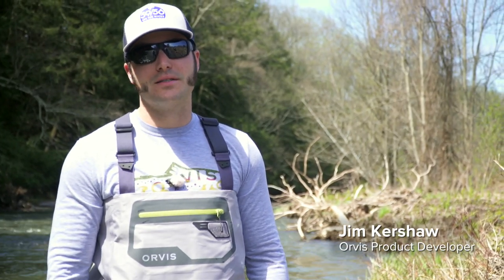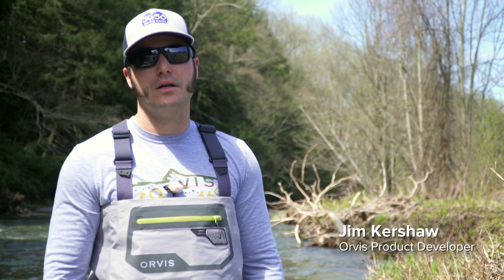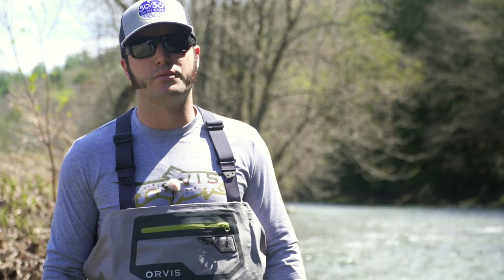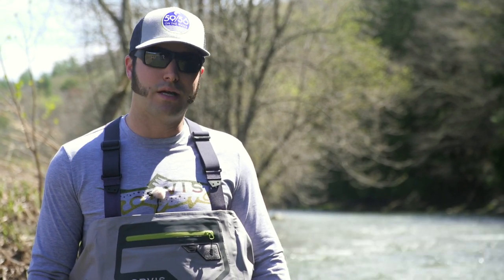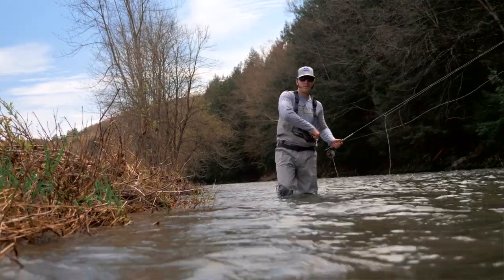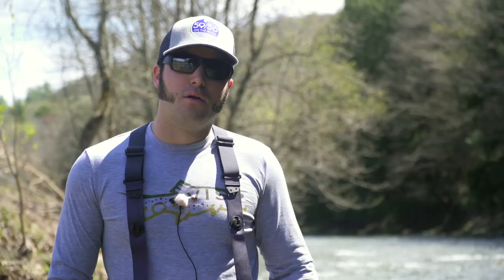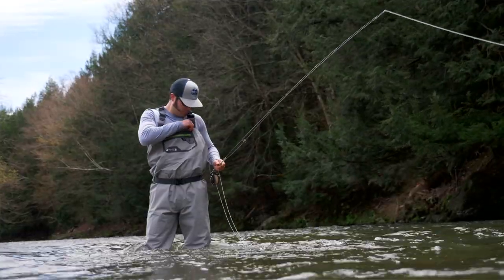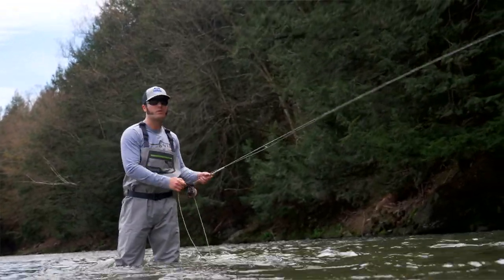ORVIS - How To Use The Dropdown Feature Of The Ultralight Waders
The ORVIS Ultralight fly-fishing waders feature a unique feature that allows them to be used as chest waders or waist waders.  They convert easily from one to the other with one-hand operation using a new magnetic closure system that is quick, reliable, and easy.